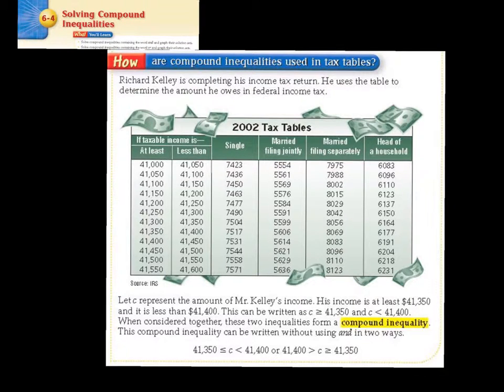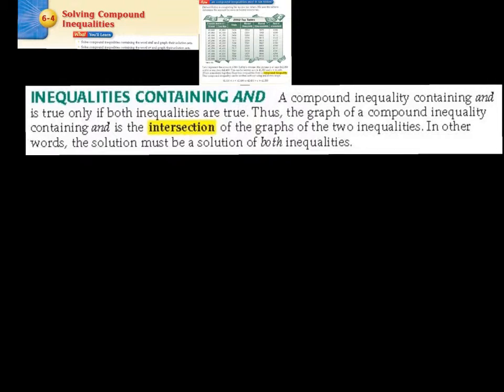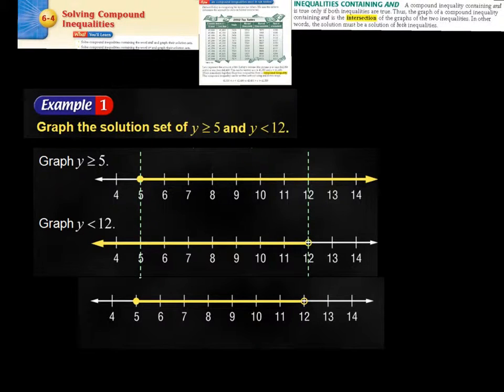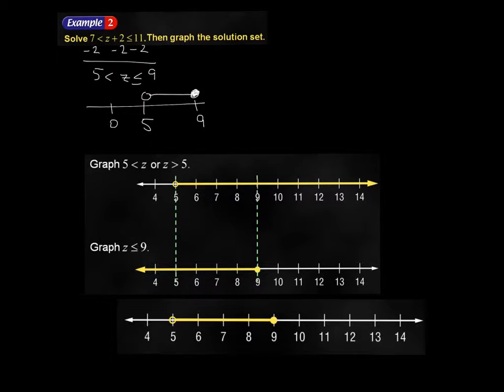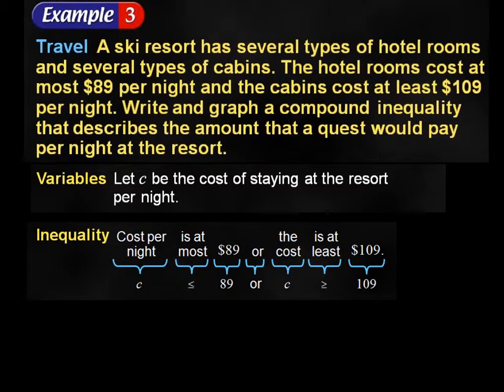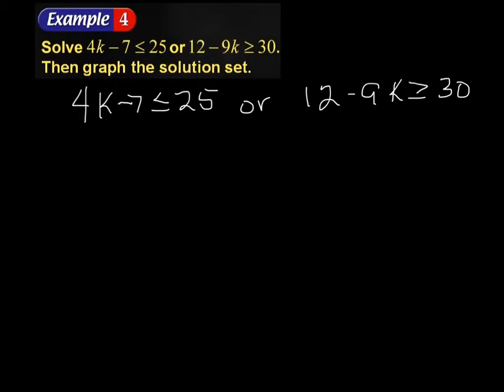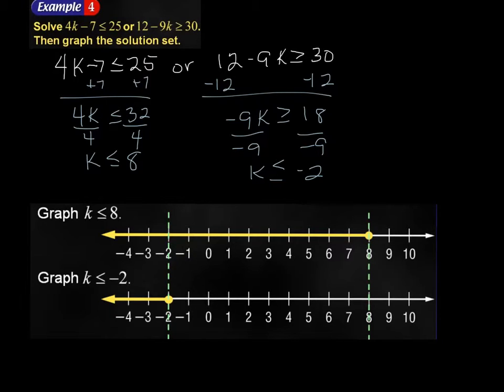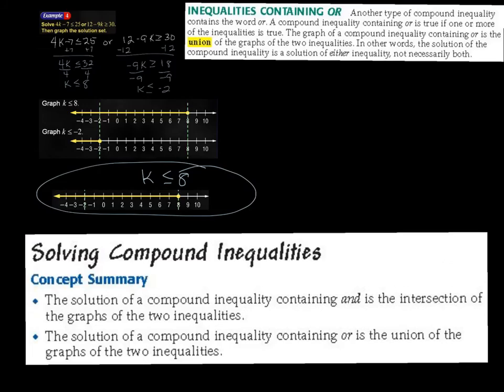6-4 Solving Compound Inequalities